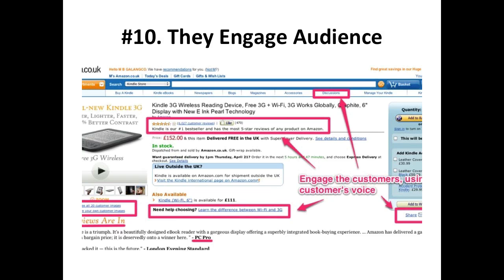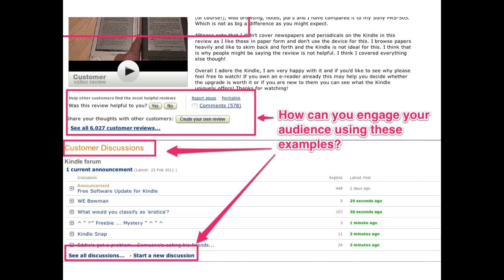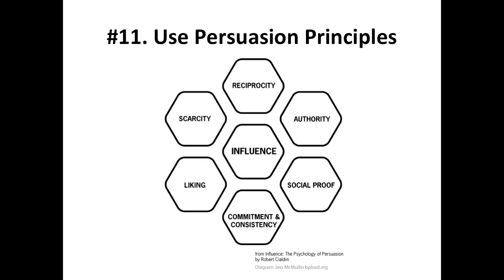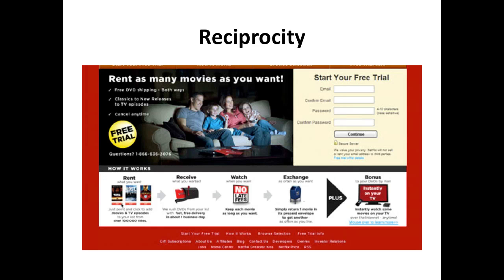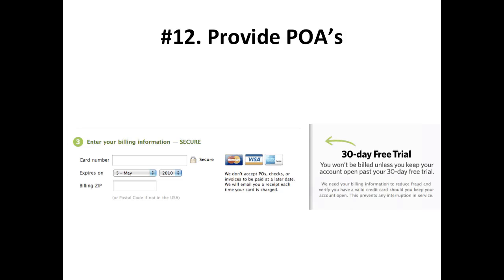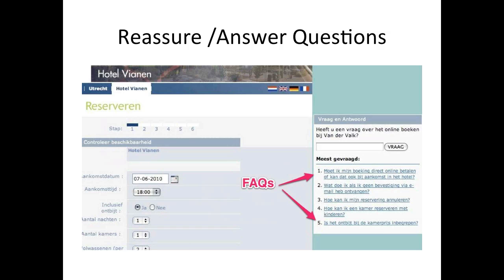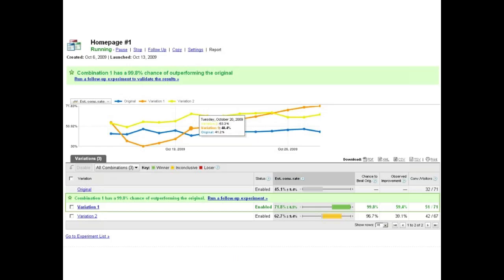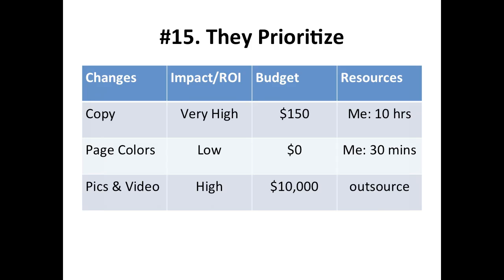Conversion Optimization Course Week 7 - Part 2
In 2011, I made a CRO Course for beginners. This is one of the modules in that course. I'm just uploading this here for demonstration purposes. :)

Note that we no longer own the domain easisell.com